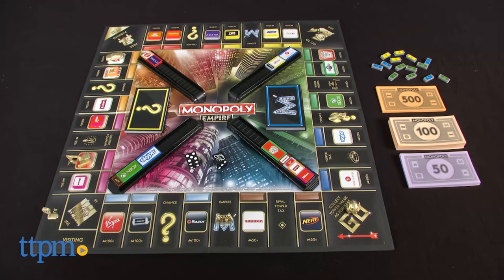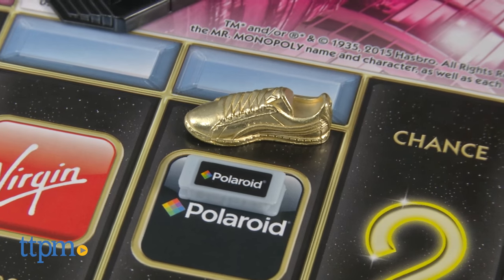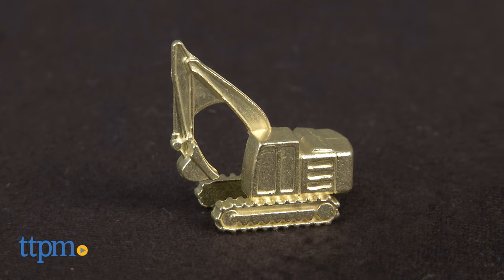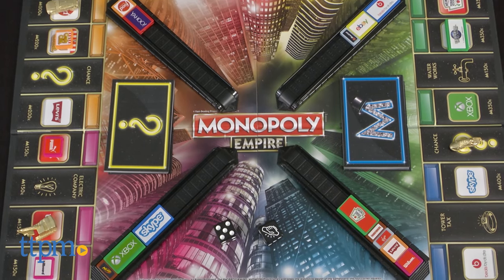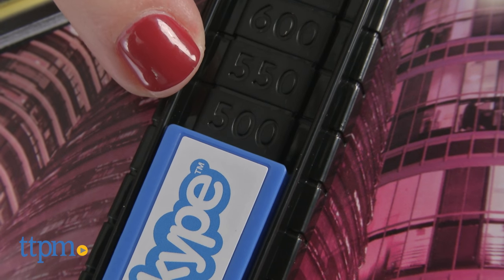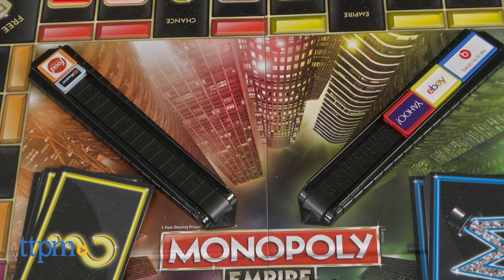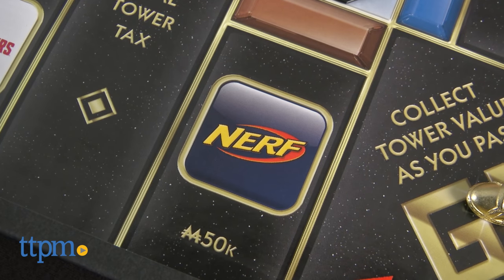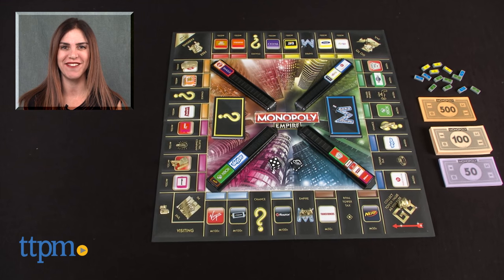Monopoly Empire from Hasbro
Monopoly Empire 2016 edition of classic Monopoly game from Hasbro. Players build their empires by buying and selling popular brands to create the tallest billboard tower. Collectible gold token play pieces include Wilson tennis racket, Puma sneaker, Caterpillar Construction Truck, Xbox controller, Ford vehicle, Transformers helmet. Other brands and logos featured are Nerf, ebay, Levi’s, Nickelodeon, Beats by Dr. Dre, Heinz, Candy Crush. Dice have a sneaky swapper option. Fun, fast-moving Monopoly game for pop culture enthusiasts. For full review and shopping info

Product Info:
Monopoly Empire combines the classic game of Monopoly with 22 popular brands like Skype, Nerf, eBay, Levi’s, Nickelodeon, Beats by Dr. Dre, Heinz, Candy Crush, and more. Players buy and sell brands to create the tallest billboard tower. Gold token play pieces include a Wilson tennis racket, Puma sneaker, Caterpillar Construction Truck, Xbox controller, Ford vehicle, and Transformers helmet. Just like traditional Monopoly, players take turns rolling the die to move around the board.